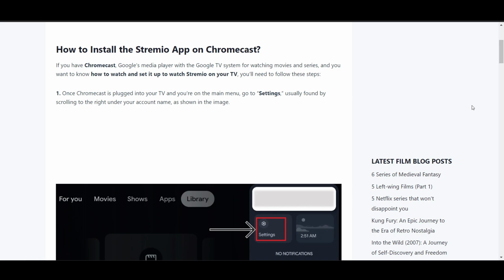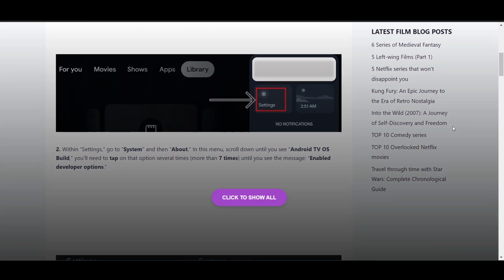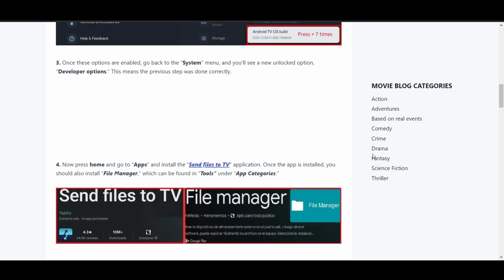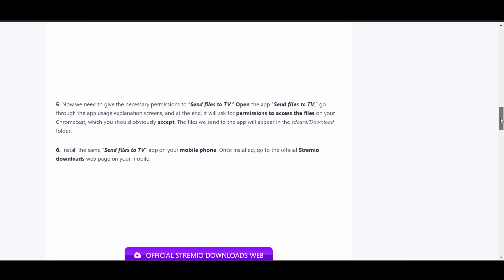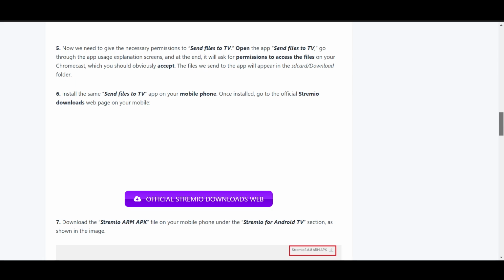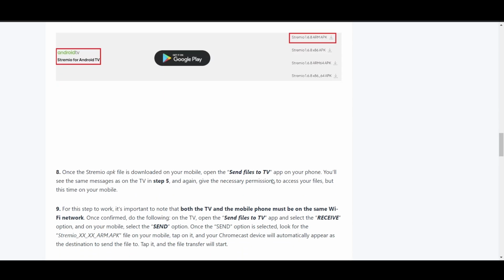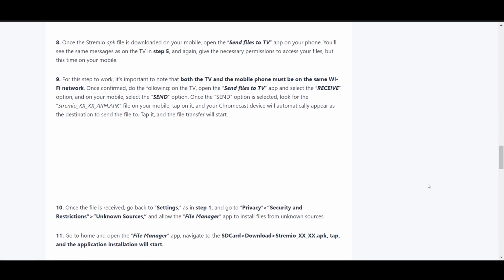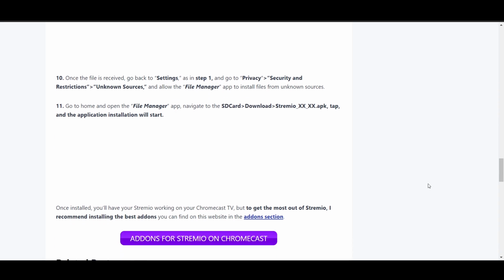How to Download and Install Stremio on Chromecast with Google TV